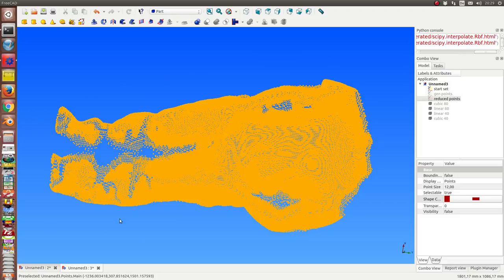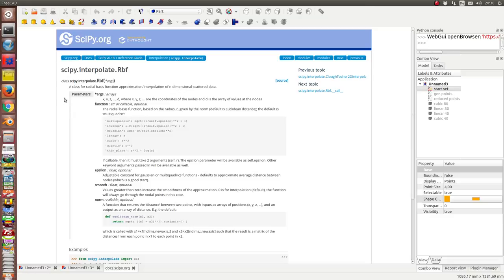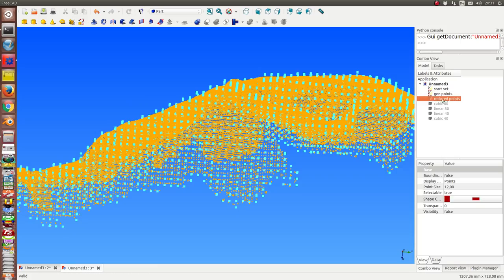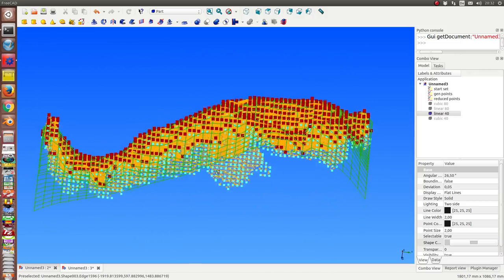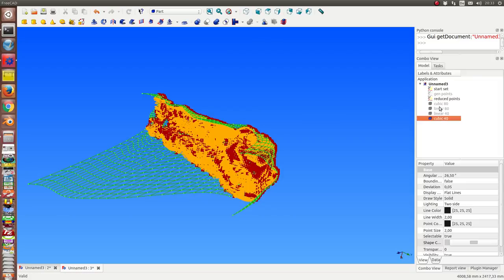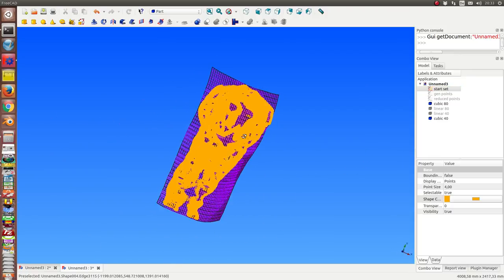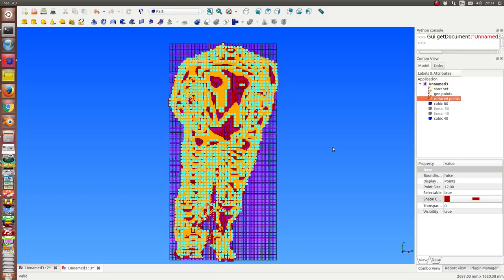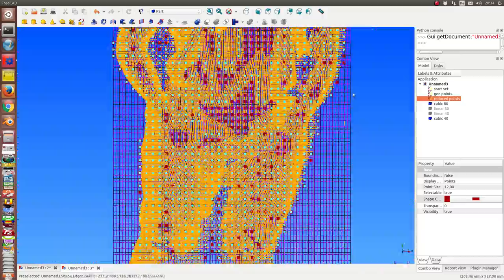point cloud interpolation